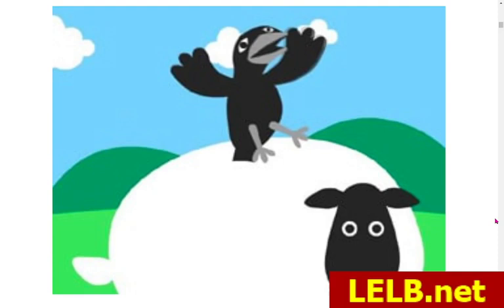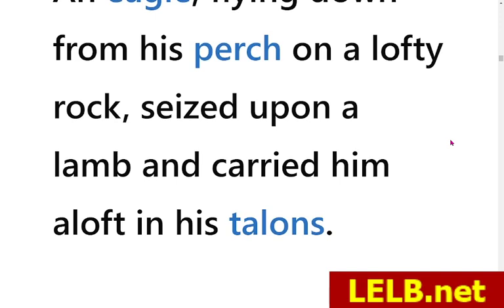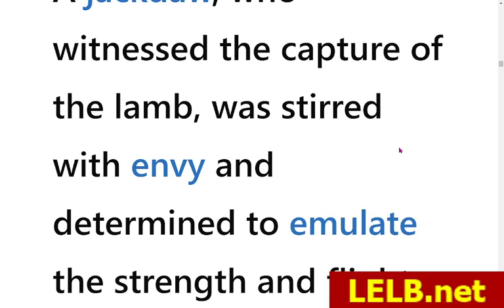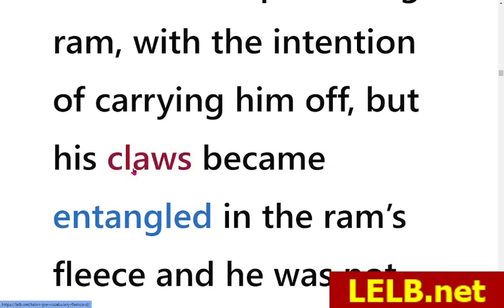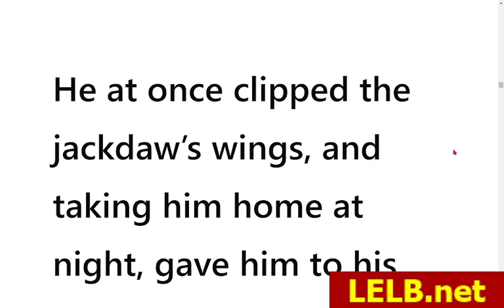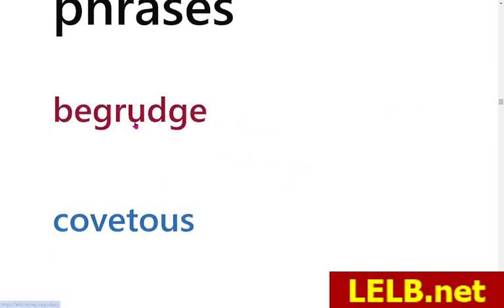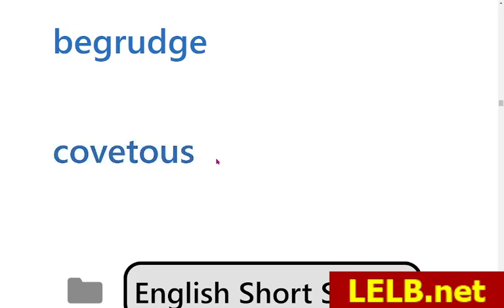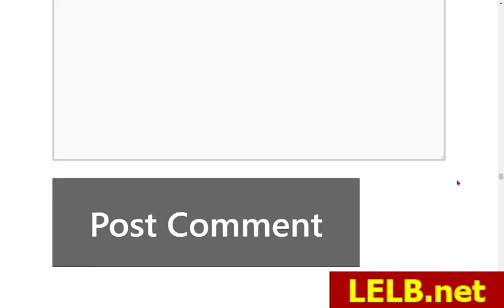The Eagle and the Jackdaw - English Fairy Tale with Vocabulary Practice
The Eagle and the Jackdaw is an English fairy tale from Aesop's fables. You can read this fairy tale in English to improve your vocabulary in context and enjoy the story and learn something beyond the words.